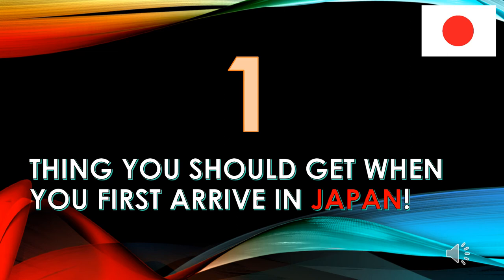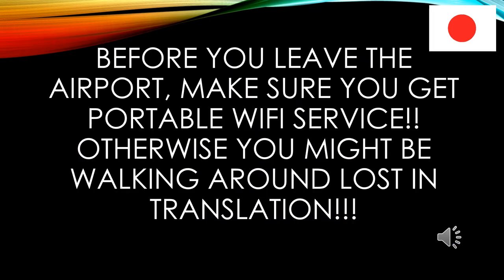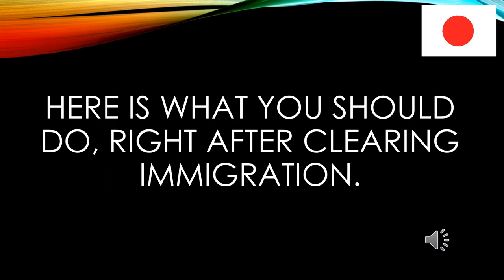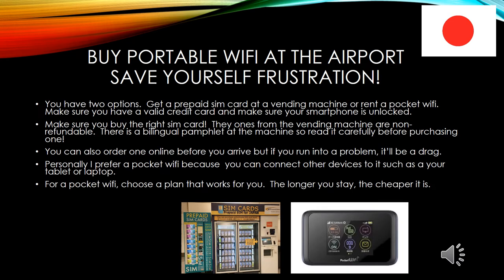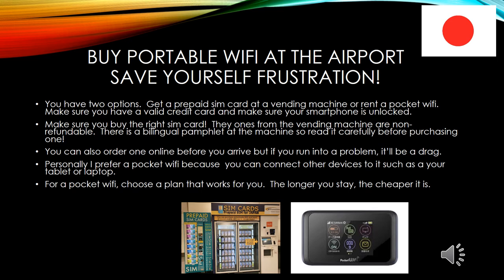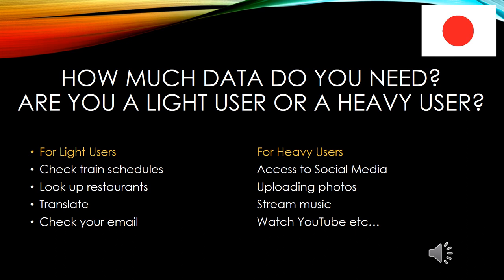One thing you should get when you arrive in Japan - SIGHTSEEING/TOKYO OLYMPICS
Hi everyone!  I made this video to help those who plan to visit Japan soon.  The Tokyo Olympics is happening this summer and I know a lot of visitors will be coming for the first time.  I hope this video will act as a reminder to purchase portable wifi service at the airport before traveling Japan!

Bingo 5,
Japan Lotto,
Japan scratch lotto
Japan sightseeing,
Japan travel guide,
JAPAN,
Japanese banking,
Japanese culture,
Japanese language,
Japanese,
Japanican,
lottery,
takarakuji,
things to do in Japan,
Tokyo,
Typhoon in Japan,
visit Japan,